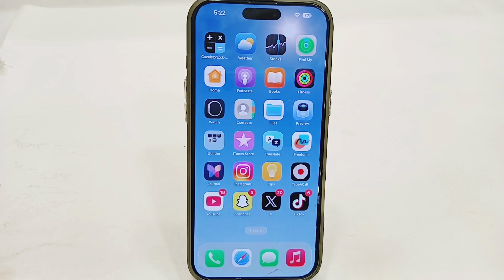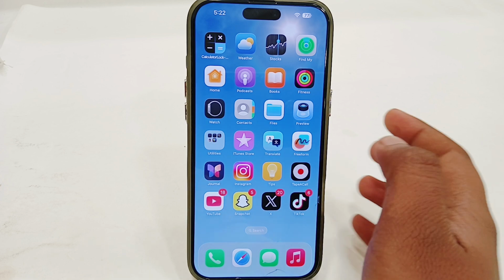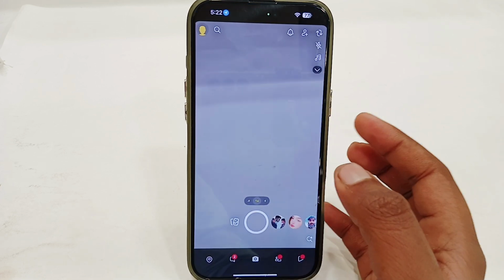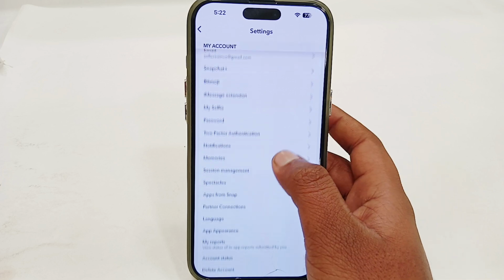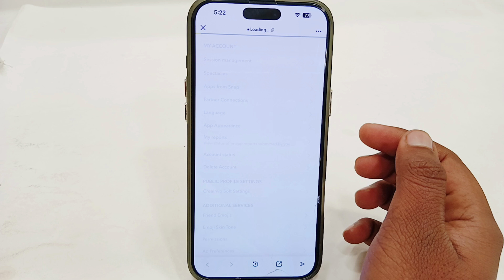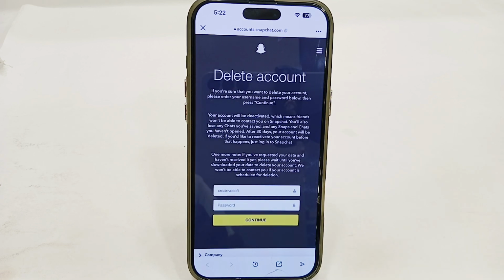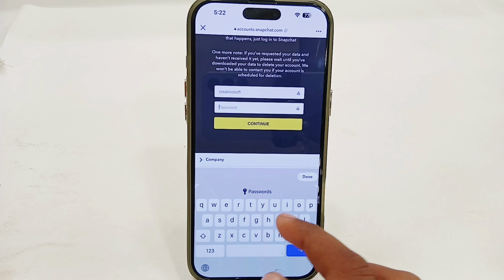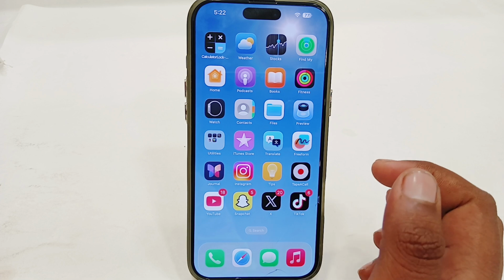How to Delete Your Snapchat Account Permanently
Ready to leave the grid? In January 2026, with the updated iOS 26.2 security protocols and Snapchat's new Anti-Spam Secure Enclave, deleting your account is a two-step process that starts with a 30-day deactivation. Whether you're on an iPhone 17, iPad, or Android, this updated tutorial covers the exact steps to find the "Delete Account" button, how to download your Memories before they vanish, and what to avoid so you don't accidentally reactivate.

In this video, we cover:

Downloading Your Data First: A crucial 2026 step—how to go to Settings - My Data to request a copy of your chat history and Memories before initiating deletion.

The iOS App Method: How to navigate to Settings - Account Actions - Delete Account directly within the iPhone app (available for iOS 26 users).

The Android & Web Method: Why Android users still need to use the Snapchat Accounts Portal in a browser and the exact link to find it.

The 30-Day Deactivation Phase: Understanding that your account isn't "gone" instantly; it remains hidden for 30 days. If you log in during this window, the deletion is canceled.

Permanent Deletion (After 30 Days): What happens after the month is up—how Snapchat scrubs your username, Snaps, and location data from their 2026 cloud servers.

Troubleshooting the "Unknown Error": Why you might see a "Handshake Error" on iOS 26.2 when trying to delete and how to fix it by disabling iCloud Private Relay 2.0.